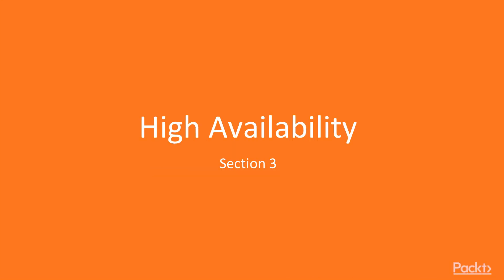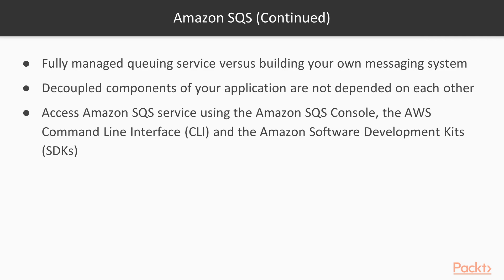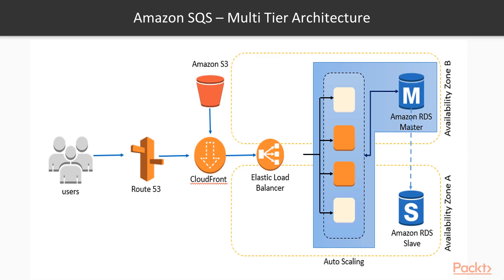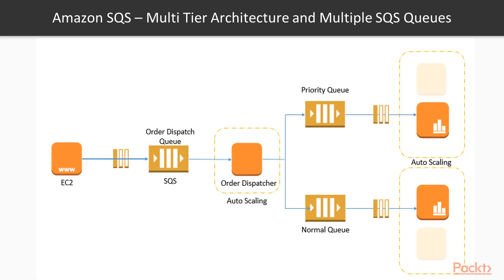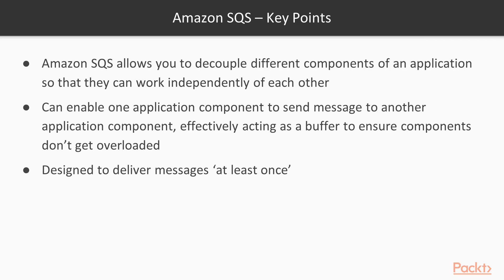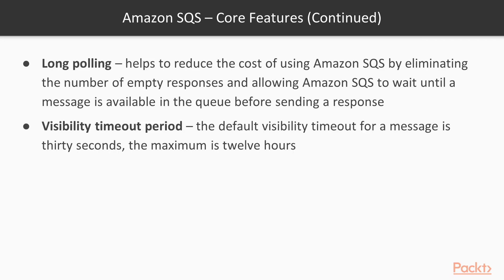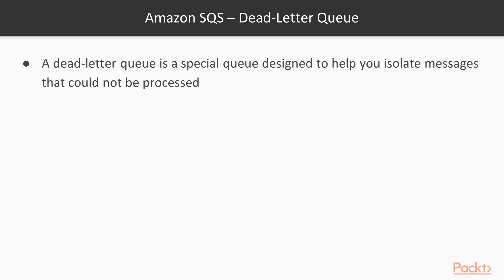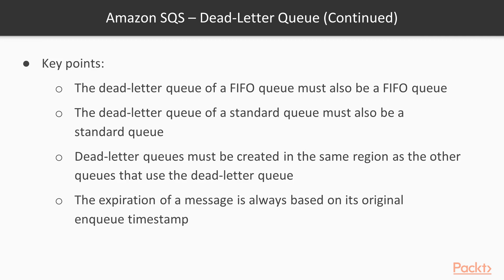AWS Certified SysOps Administrator : Amazon SQS | packtpub.com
This video tutorial has been taken from AWS Certified SysOps Administrator – Associate (SO1-C01) Certification. You can learn more and buy the full video course